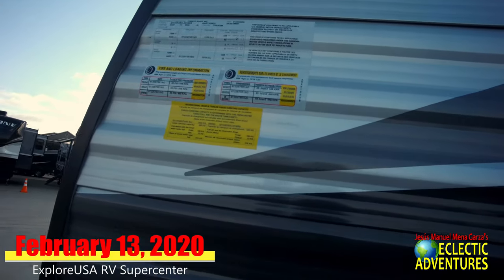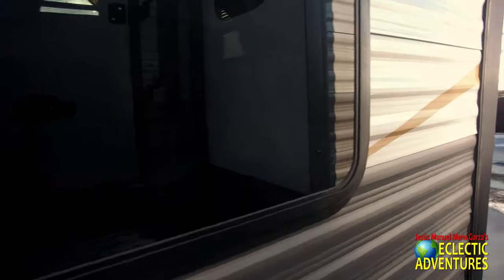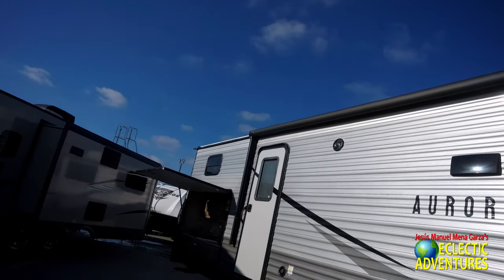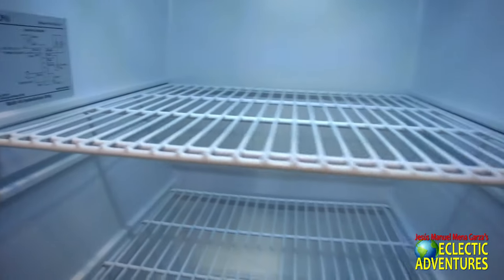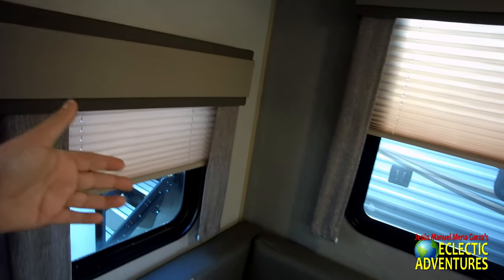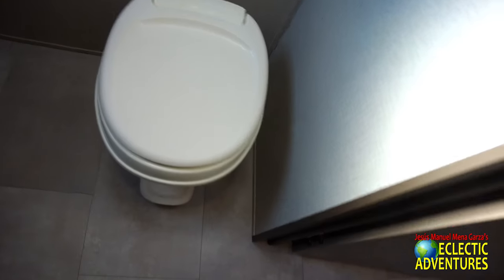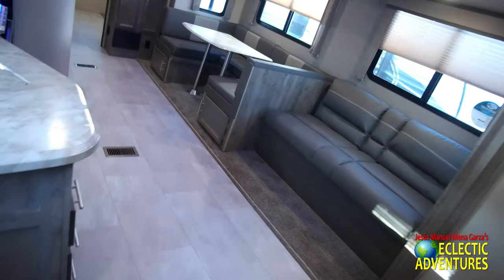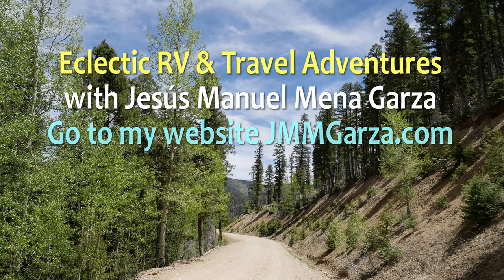Budget Travel Trailer Shopping Tips: LOOKING AT THE NEW 2020 AURORA 32BDS BUNKHOUSE TRAVEL TRAILER!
Some tips to follow when shopping for a budget friendly travel trailer. Several things to look for. I use the 2020 Aurora 32BDS Bunkhouse Travel Trailer as an example. I was impressed by what you get for a nearly 36 foot, under $30,000, 50 amp, outdoor kitchen and a bunkhouse ... travel trailer. What do you think? Please excuse my allergy sniffles.

Many videos from my JMM Garza channel have been updated and moved to this, my Eclectic RV & Travel Adventures channel. My JMM Garza channel is now focused on photography, video and commentary. This channel, Eclectic RV & Travel Adventures, explores RVing, truck bed camping and travel. Just say'n.

Please do your research before spending your cash. Typically, a year of in-depth research is preferred over rushing to your local dealership. It's your money.

Would you like a YouTube review? If you want to fly me to Hawaii to review your resort? I'm your man! I do not charge fees or expect compensation (no quid pro quo).

Sirui Video Head w/Benro Legs (Travel best)
Fovitec Lights & Stands
Flashpoint Light Stands (Adorama)
Flashpoint Reporter LED Light (Adorama)